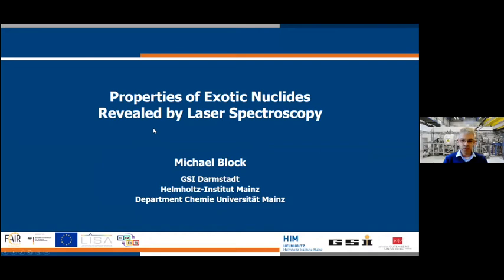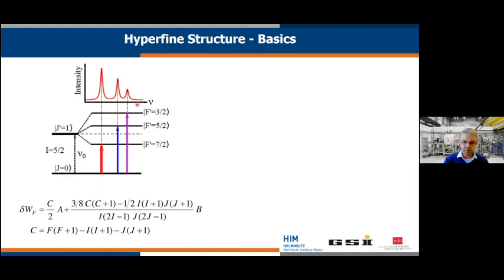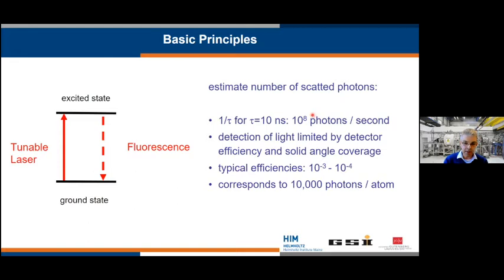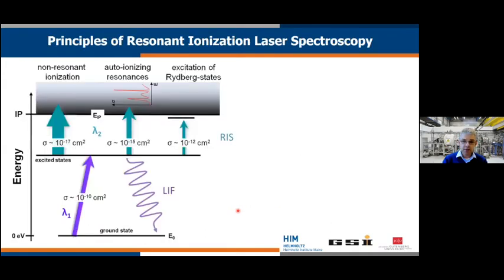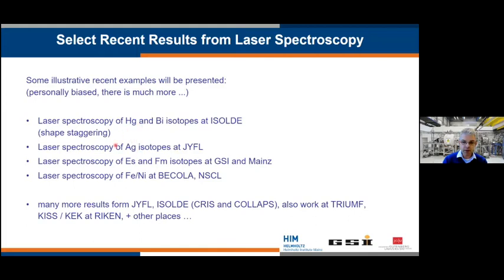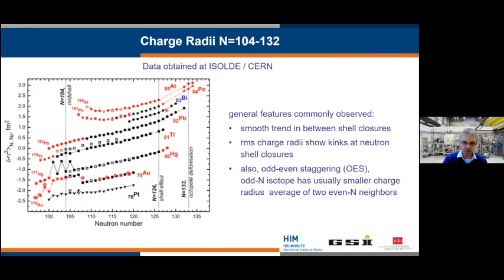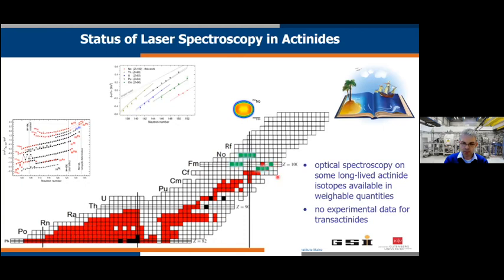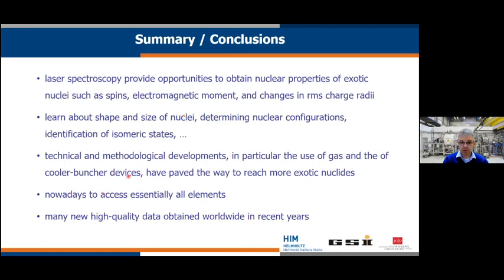Properties of exotic nuclei revealed by laser spectroscopy, by Michael BLOCK (GSI Darmstadt)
Hosted by GdR RESANET.
Laser spectroscopy provides an experimental route to determine nuclear properties using an electron in the atomic shell as a sensitive probe. For example, from the isotope shift of an atomic transition reflects changes in the mean-square charge radius of the nucleus. The hyperfine splitting of an atomic transition carries information on the nuclear spin and allow us to determine electromagnetic nuclear moments that provide information on the nuclear deformation and configuration. It is of particular interest to perform such measurements in exotic nuclei far from stability where the nuclear structure changes compared to stable nuclei and new phenomena may occur. However, laser spectroscopy of exotic nuclides is challenging since they have to be produced at accelerator facilities resulting in small yields, short half-lives, and the undesired formation of by-products than may limit laser spectroscopy. However, significant progress in laser spectroscopy has been made thanks to a continuous development of novel methods and the construction of tailor-made setups. Nowadays we can access radionuclides of essentially all elements, even the heaviest elements well above uranium. In my presentation I will introduce some of the most common methods employed for laser spectroscopy of radionuclides and will present a few representative recent examples of results obtained at different facilities.